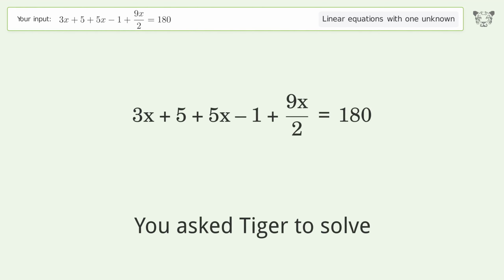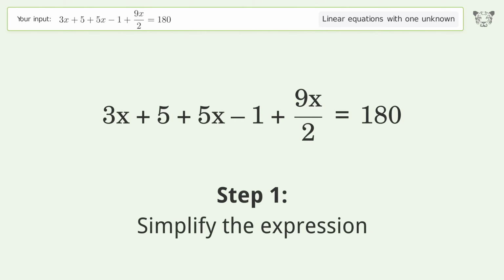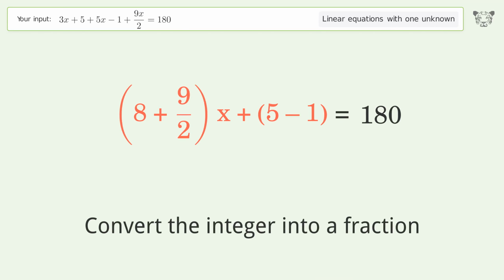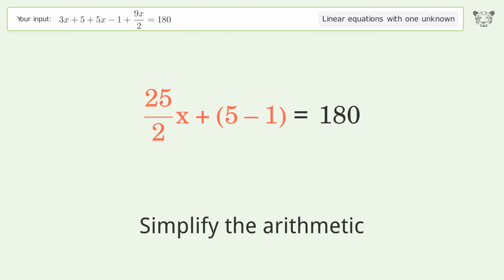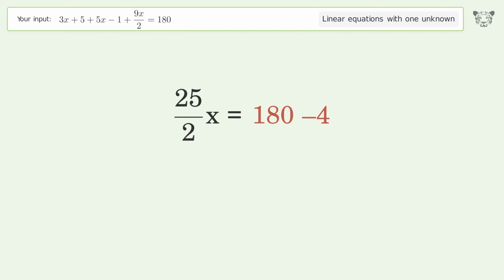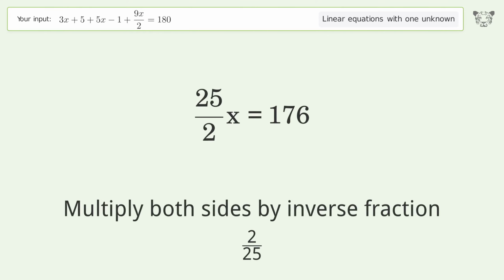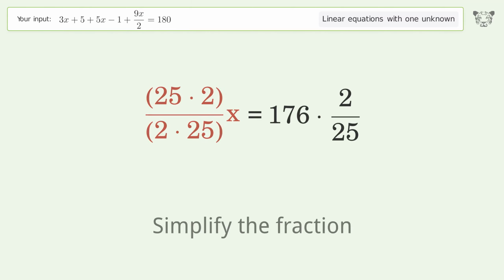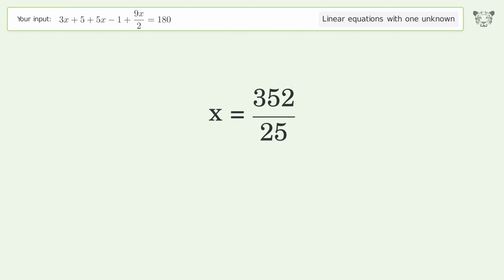Solve 3x+5+5x-1+(9x)/2=180: Linear Equation Video Solution | Tiger Algebra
Struggling with 3x+5+5x-1+(9x)/2=180? Watch our step-by-step video on Tiger Algebra to master this linear equation effortlessly.